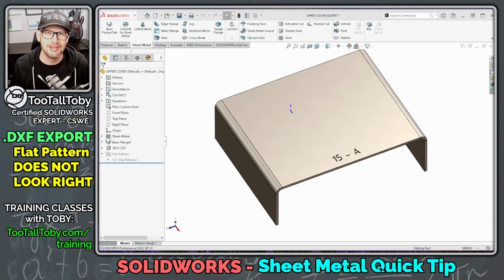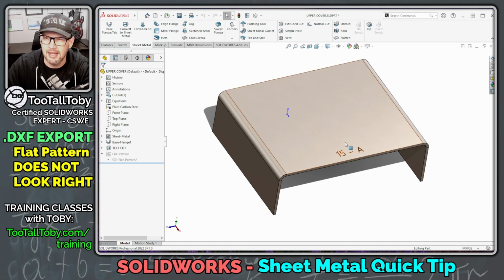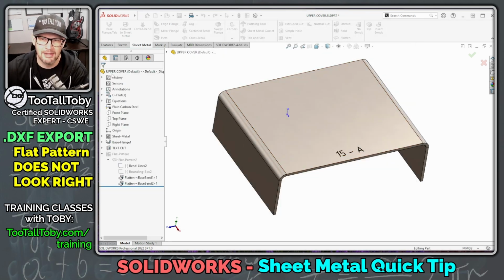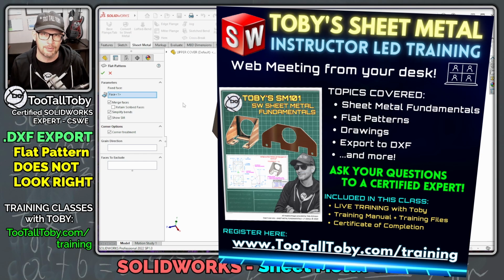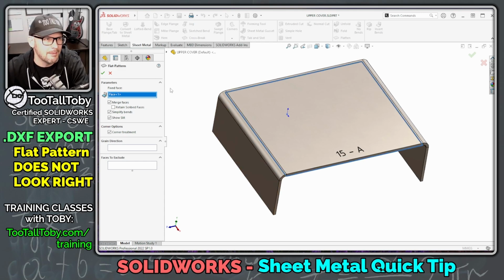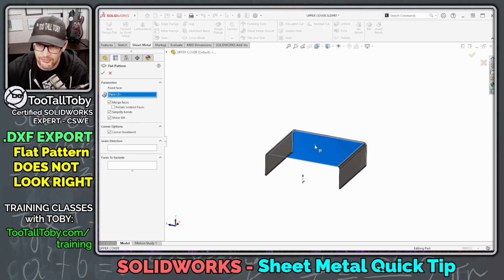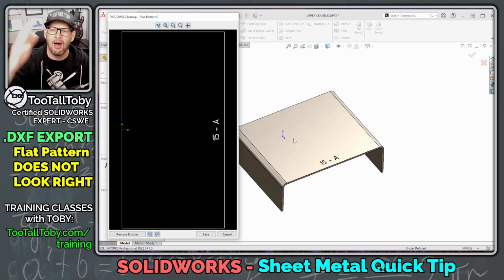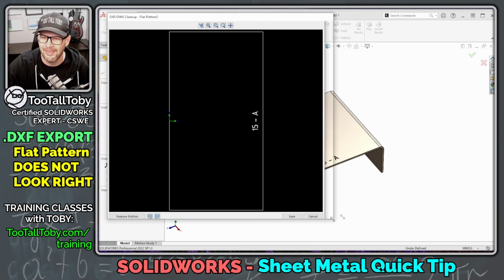SOLIDWORKS Sheet Metal DXF EXPORT is missing LINES / GEOMETRY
In today's POWER MOVE TooTallToby shows us a problem he ran into with lines or text or geometry begin excluded from a 1:1 DXF export.  We can resolve this by using the EDIT FEATURE command on the FLAT PATTERN feature.

NOTE:  I said "innoculous" which is not a word 😁  I meant to say "Innocuous" meaning "not interesting" or "easy to overlook"